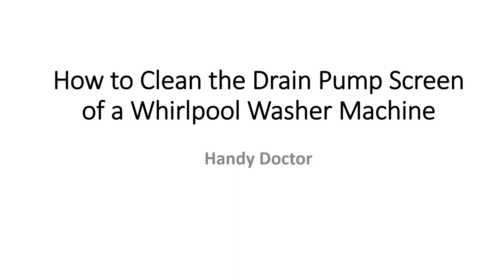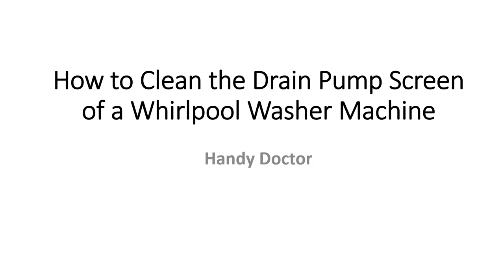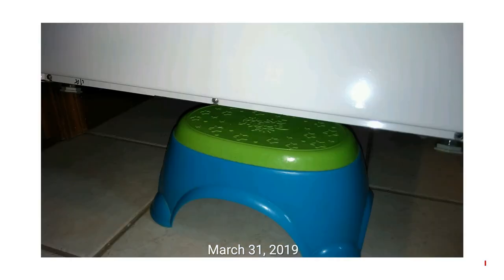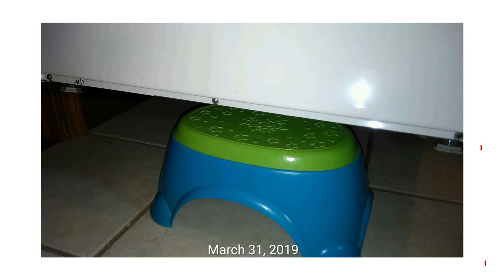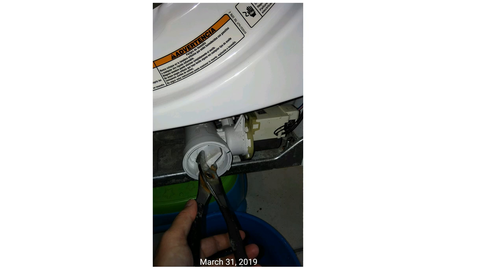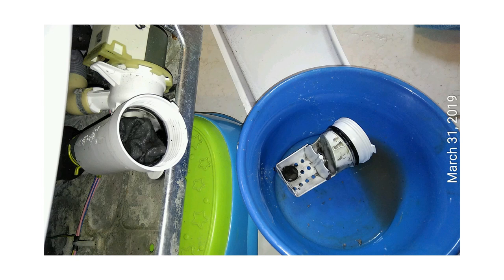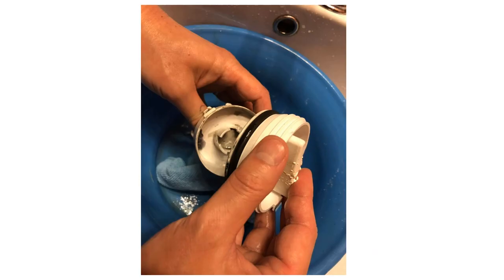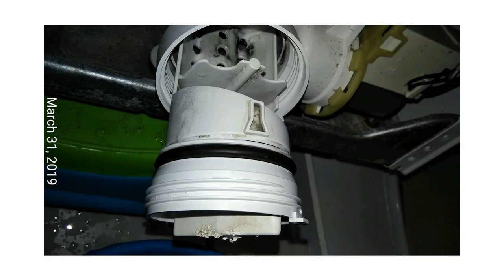How to clean a Whirlpool washer Drain Pump Screen. Washer filter cleaning; Washing machine filter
Here I show you how to clean the screen of a Whirlpool washer drain pump. Other washers are similar. It's something you should check and do periodically.